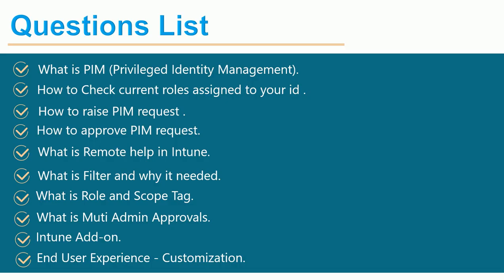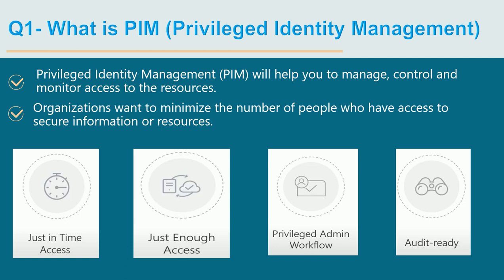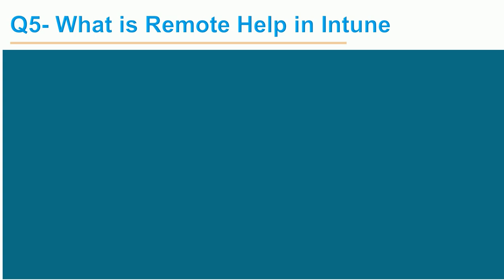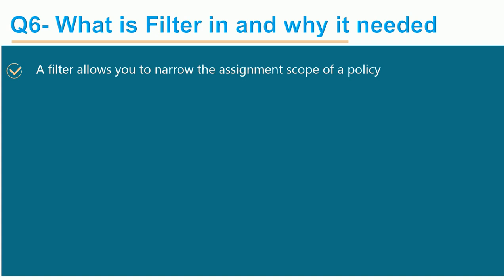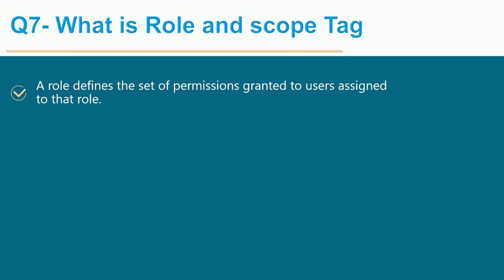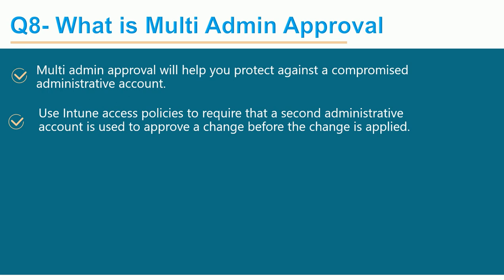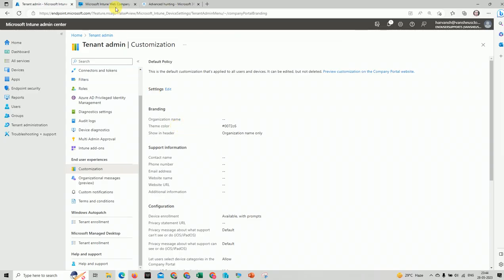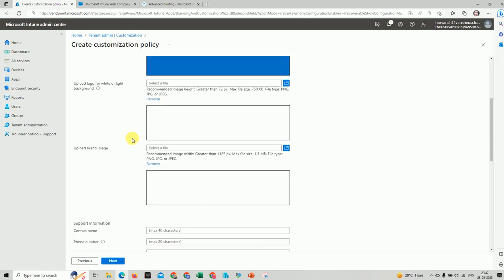Part -7 - PIM, Remote Help, Filter, Roles and Scope Que and Ans for Intune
PIM, Remote Help, Filter, Roles and Scope Que and Ans for Intune
1 What is PIM (Privileged Identity Management)
2 How to check current roles assigned to user
3 How to raise PIM requesst
4 How to appove PIM request
5 What is Remote Help in Intune
6 What is Filters in Intune
7 What is Role and Scope Tag
8 Multi Admin Approvals
9 Intune Add-on
10 End User Experience - Customization